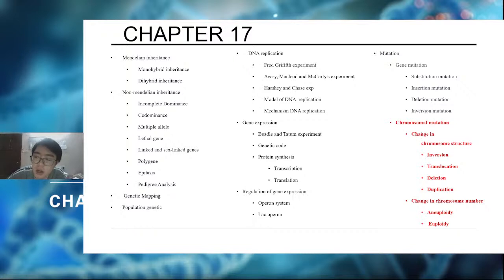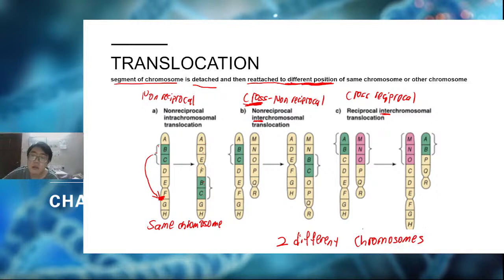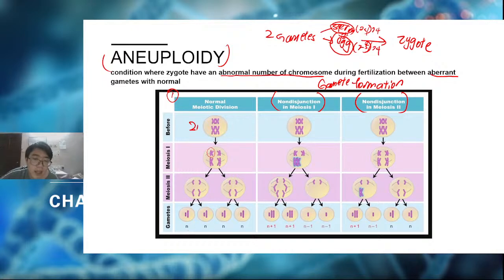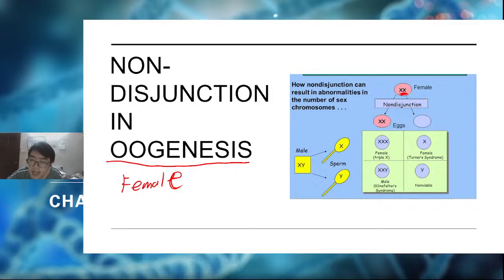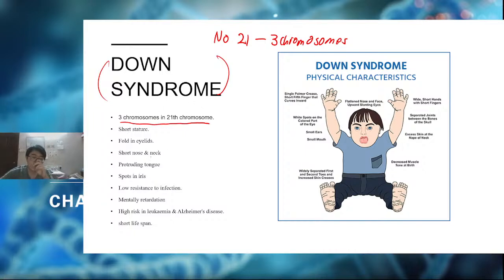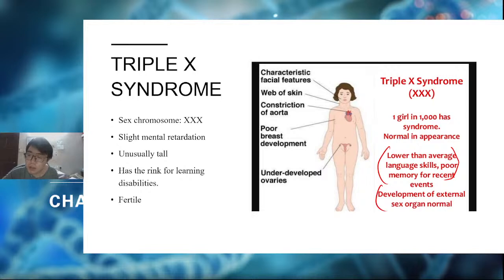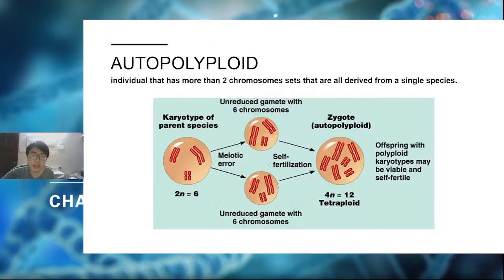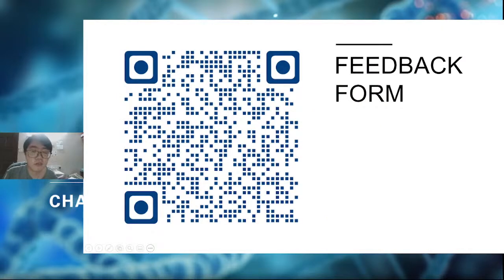STPM BIOLOGY SEM 3 CHAPTER 17.8 MUTATION PART 2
What is mutation? What are types of mutation? What if gene mutated? Can we survive?